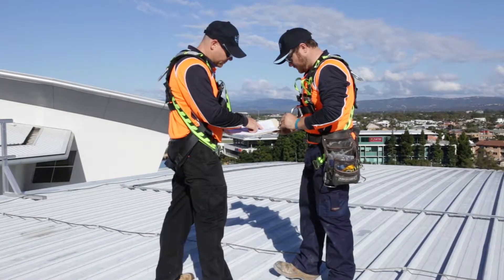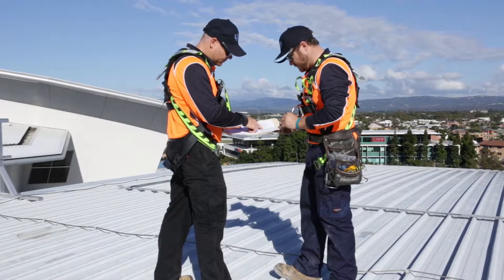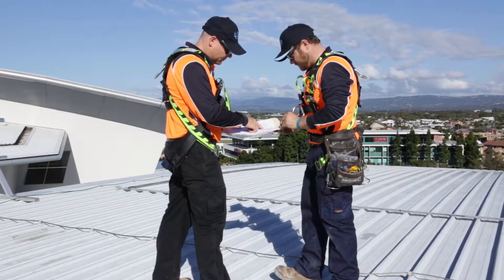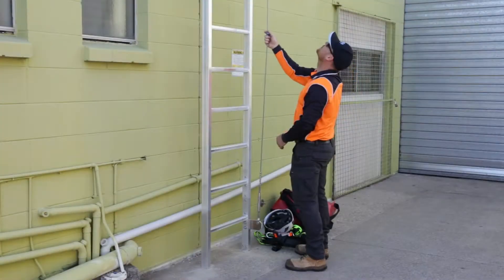Fall Arrest System | Inspections & Compliance Auditing | Safe at Heights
HEIGHT SAFETY INSPECTIONS & CERTIFICATIONS

Safe at Heights offers a full inspection and certification program for all types of height safety systems, including:

- Fall Arrest Anchor Points
- Fall Arrest Static Line and Rail Systems
- Ladders, Guard Railing and Walkways
- Height Safety Equipment – Harnesses/Lanyards/Ropelines.

As part of our inspection process we will also consider the design of the system and whether it meets current legislation.

To find out more about our fall arrest system inspection program, visit our